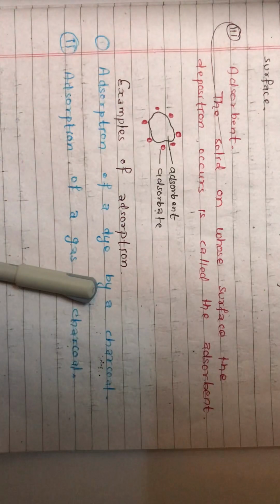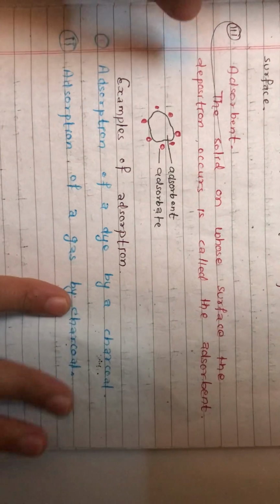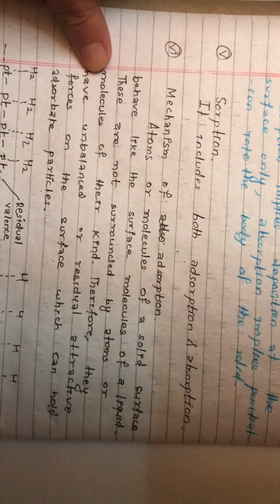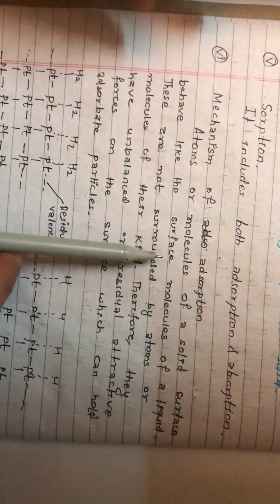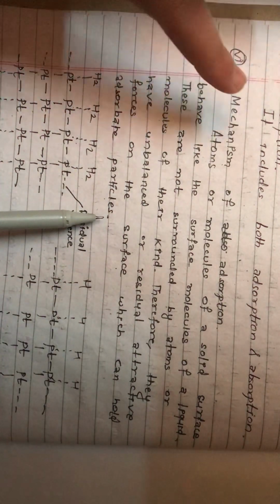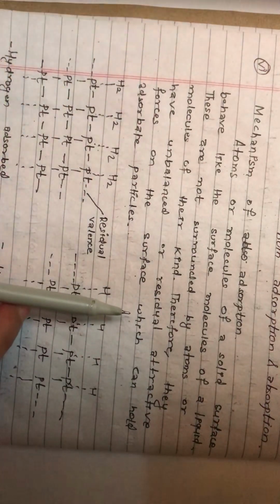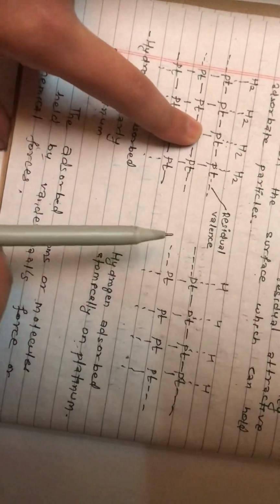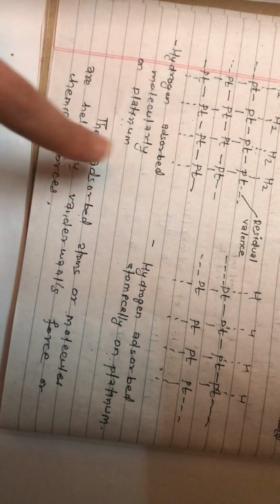Notes on Mechanism of Adsorption| types of Adsorption | Basics of Surface Chemistry | Part 2